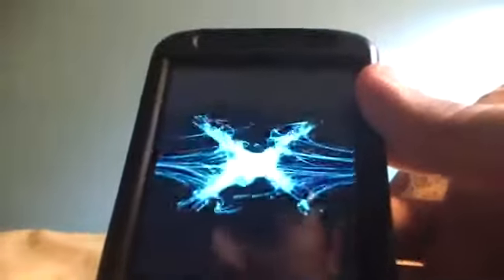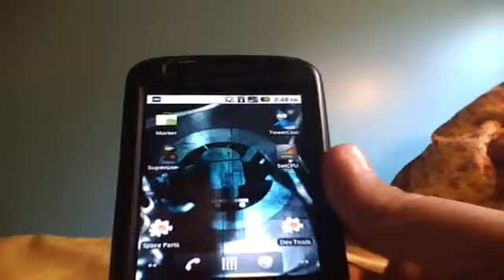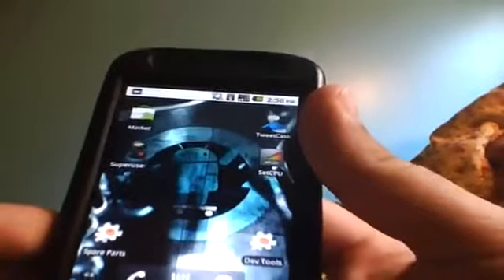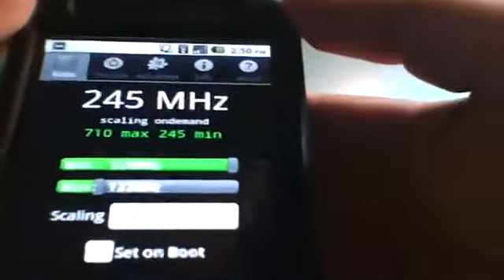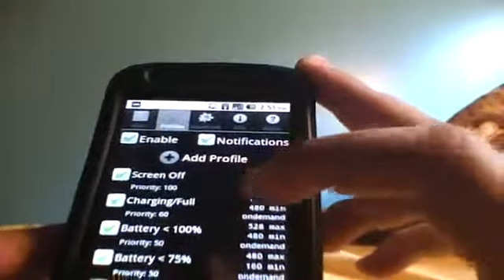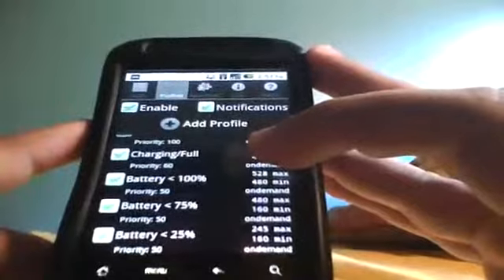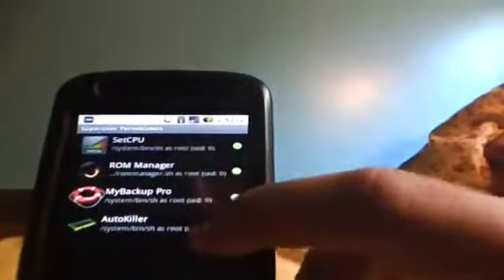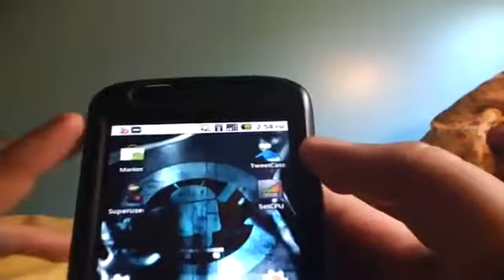Root Android Tips and Trick